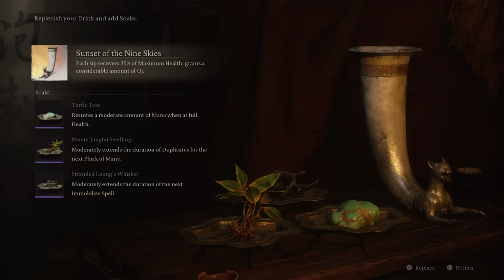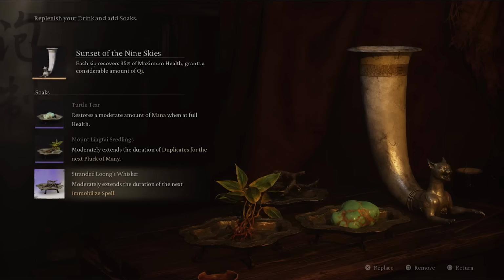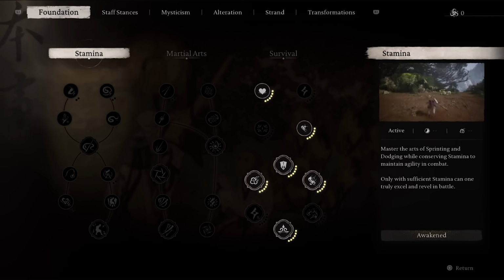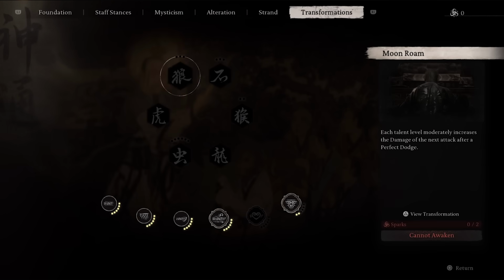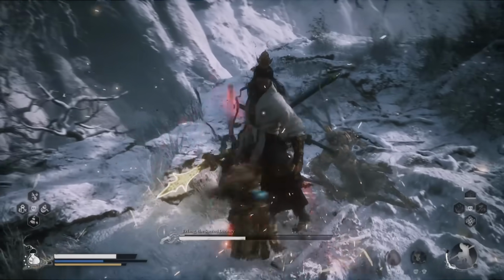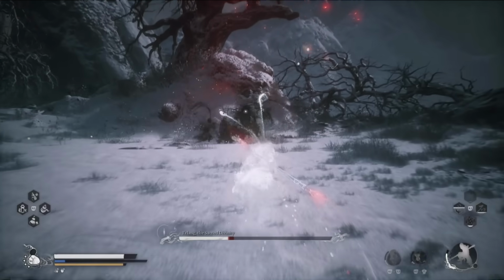BEST HOW TO BEAT Erlang Sacred Divinity Boss STEP BY STEP EASY GUIDE | Black myth Wukong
How to Beat the Erlang Sacred Divinity boss in Black Myth Wukong super easy with this guide that is sure to help you be triumphant. Step by step, i give you ALL you need.

__________ SOCIAL___________